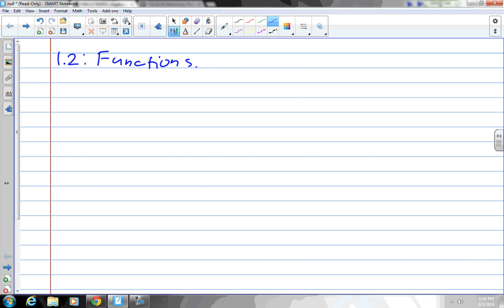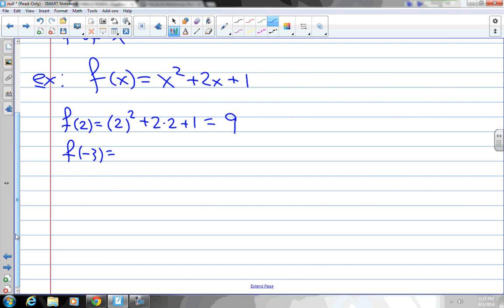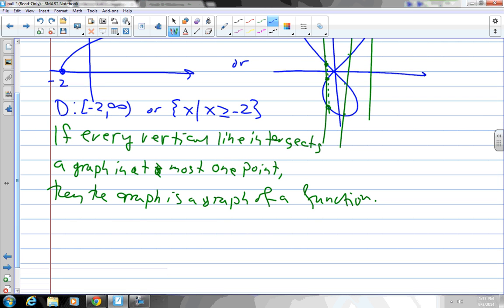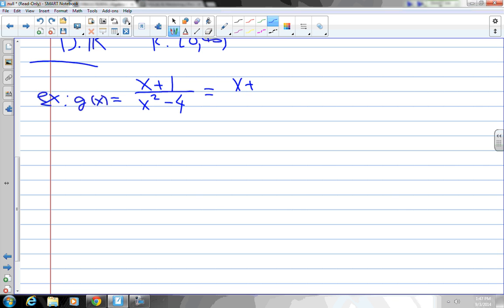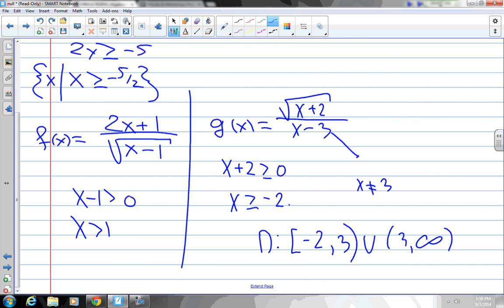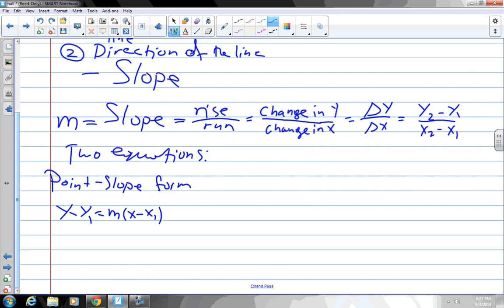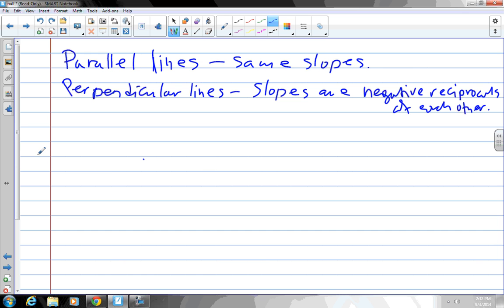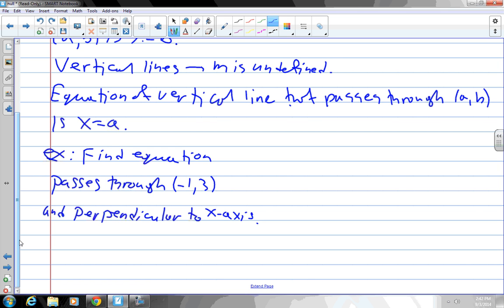WEd Sep03 col alg recording section 1.2 - 1.4